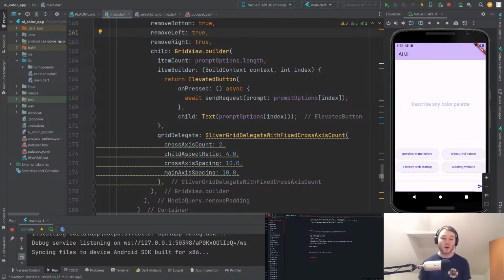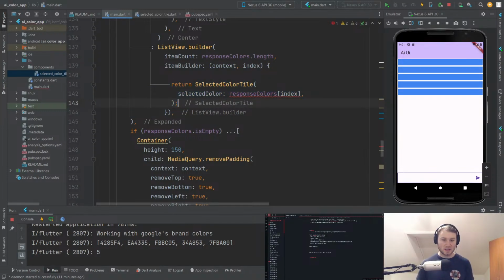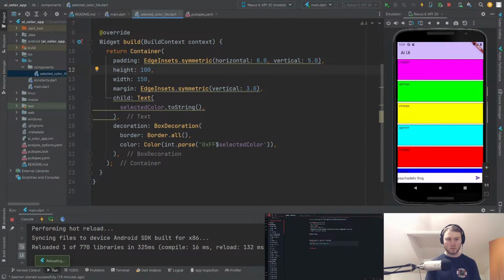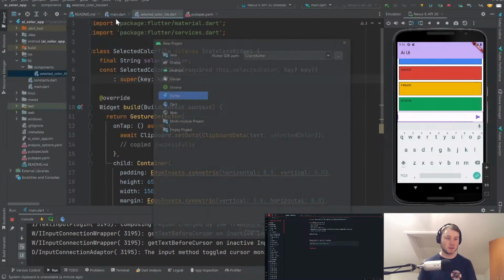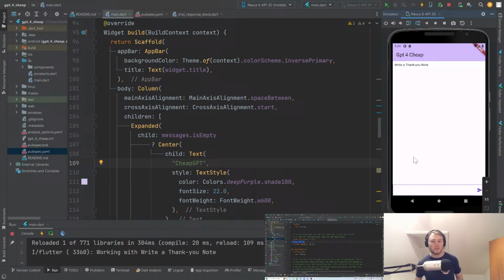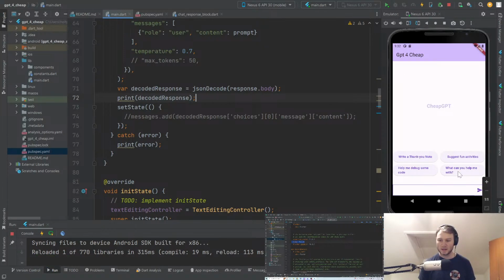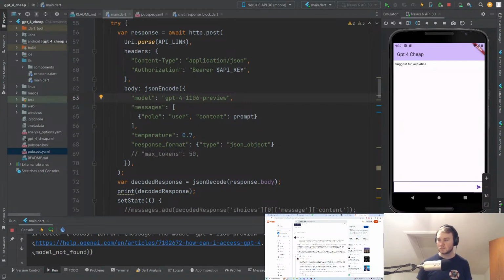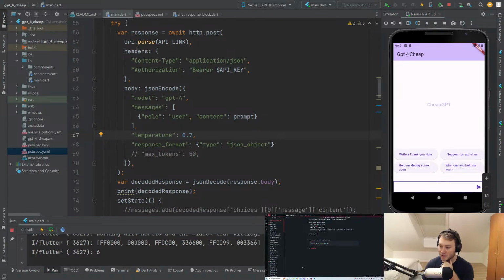Coding Live - Flutter OpenAI apps - GPT 4 clone and AI color picker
Creating a AI color picker app with my followers.